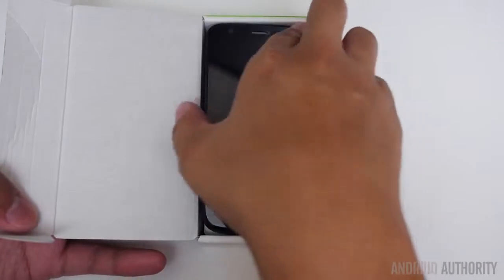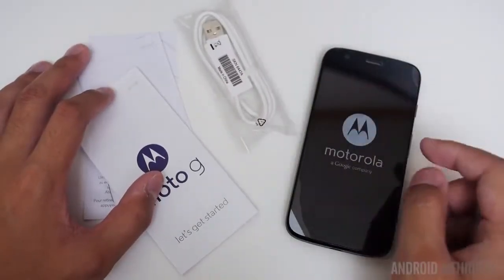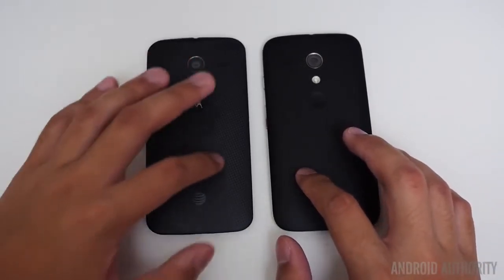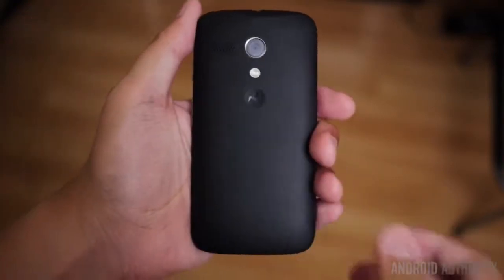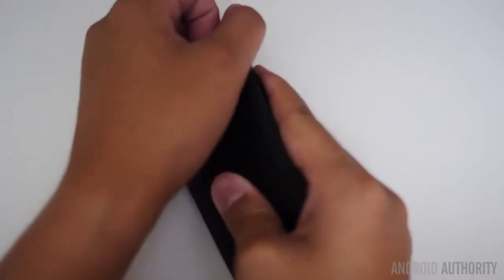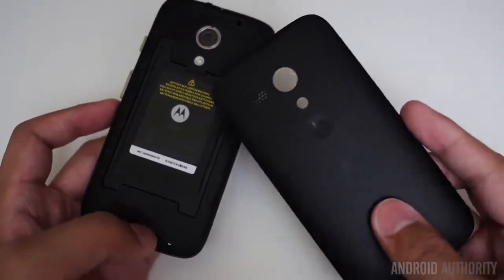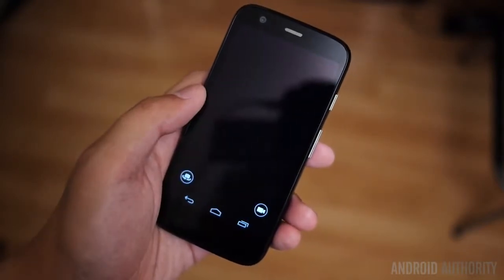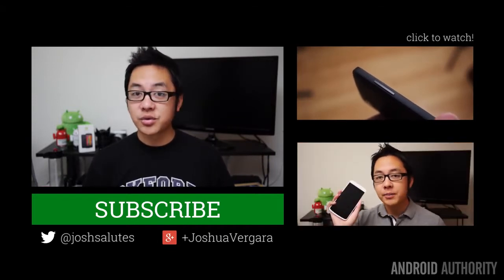Moto G Unboxing and First Impressions - APPLE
Josh gives his first take on the highly affordable device from Google and Motorola - the Moto G.